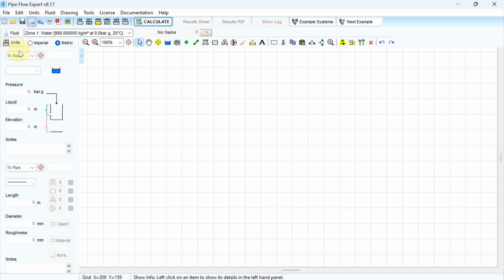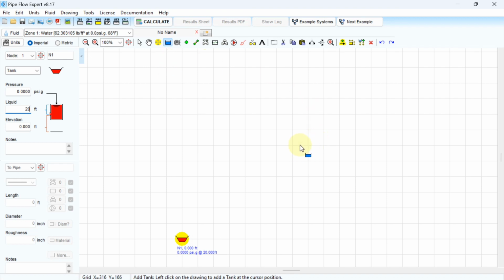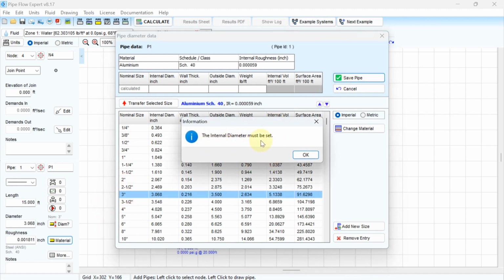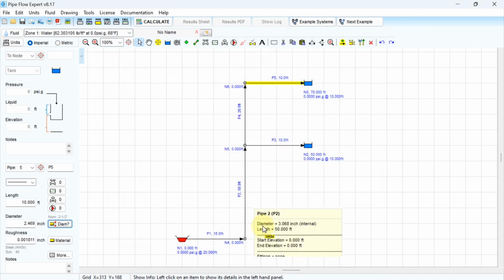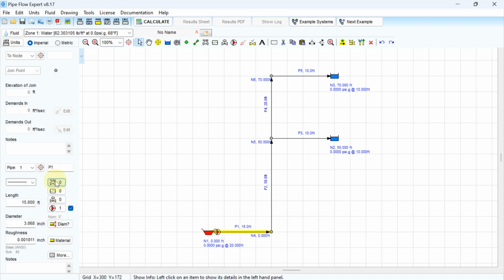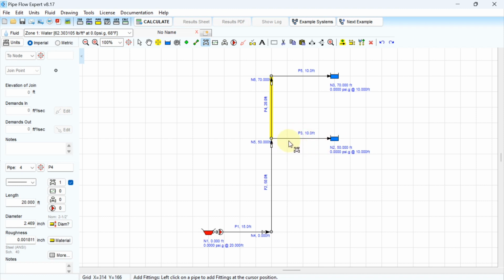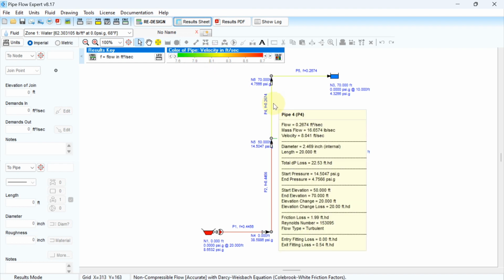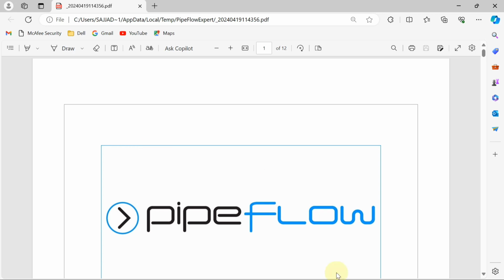Centrifugal Pump Head Calculation by Pipe Flow Expert Software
"Learn how to calculate pump head using PipeFlow Expert software in this step-by-step tutorial!
Discover the essential techniques and tips to accurately determine pump head for your piping system. Perfect for engineers and students alike.